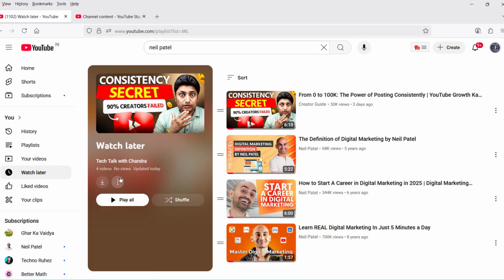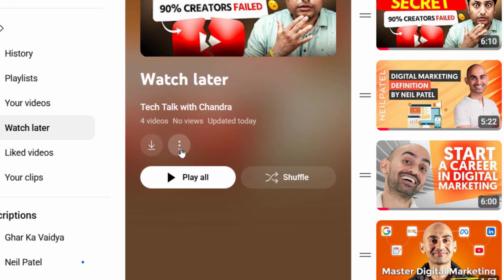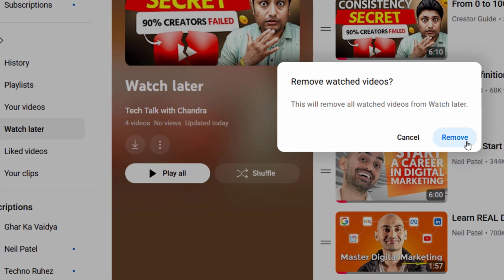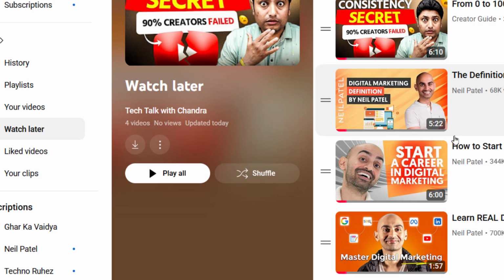How To Remove Watch Later Videos On YouTube At Once (1 Click)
how to delete all watch later videos on youtube in 1 click

The Tech Talk with Chandra is channel where you will lot of technical help for Microsoft word, Microsoft Excel, Windows 11, YouTube, Gmail, Google Drive etc

how to remove all watch later videos on youtube 2025 easy and fastest way @mjtvmixvlog